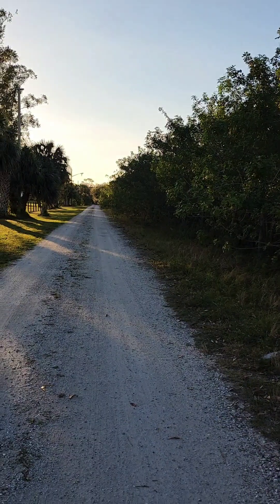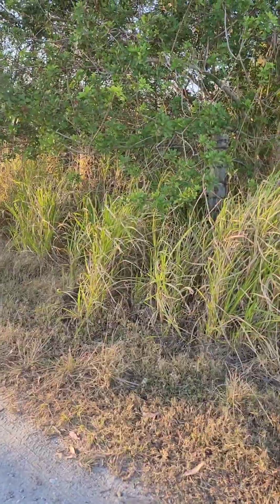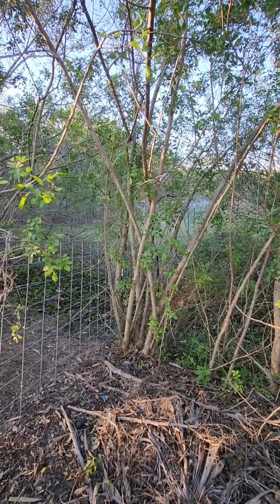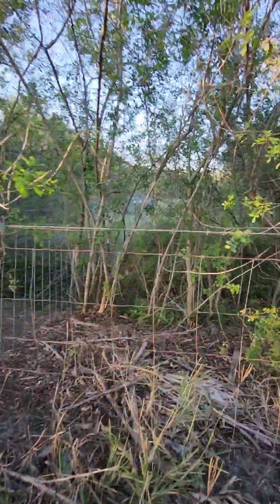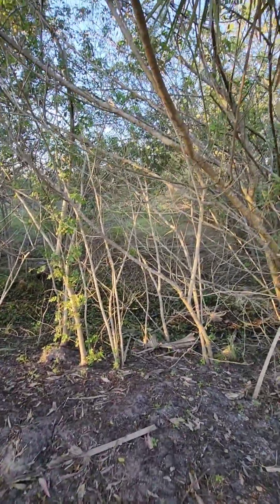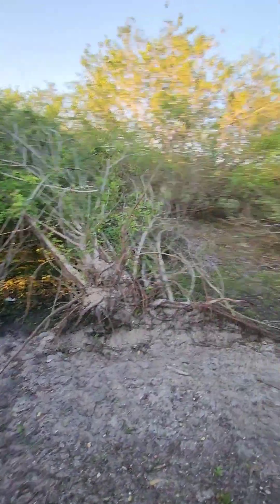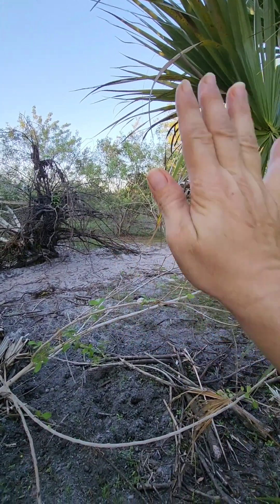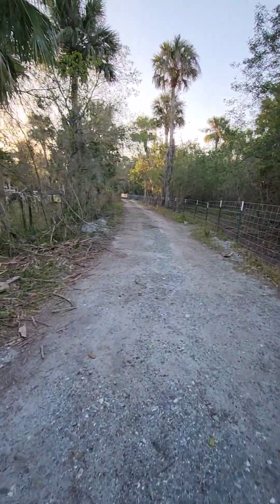Big project needs funded! New driveway!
We're being locked out of our existing property access point and need to extend our driveway all the way up to the main entrance.